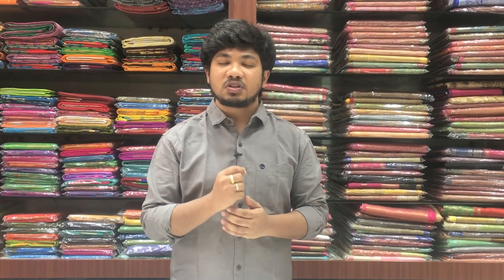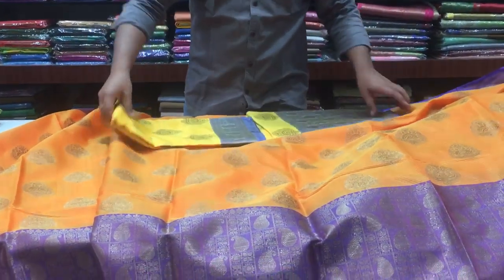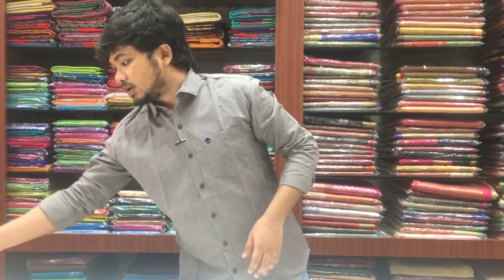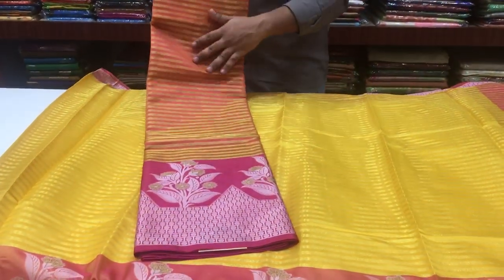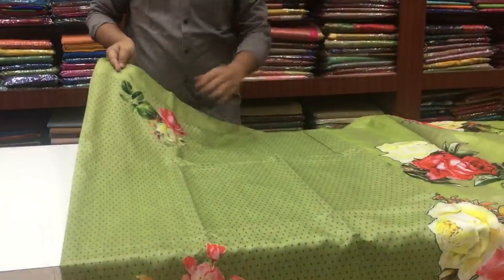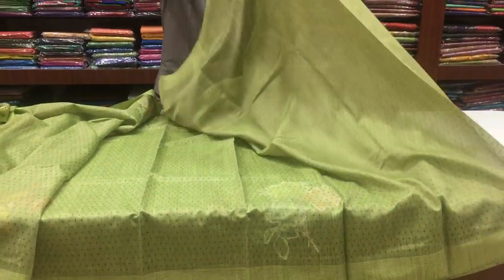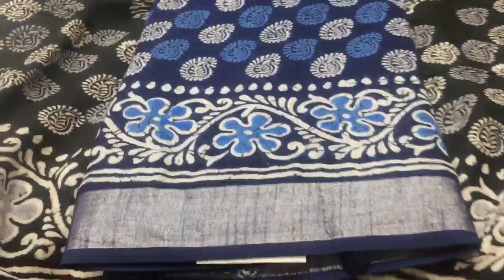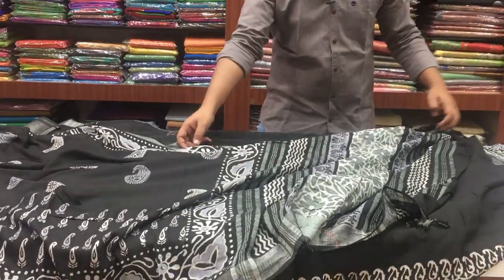Banaras soft silk sarees | VIJAY BROTHERS | 7093370882